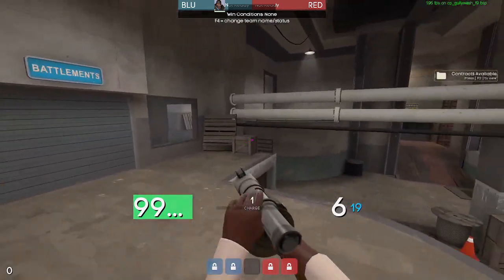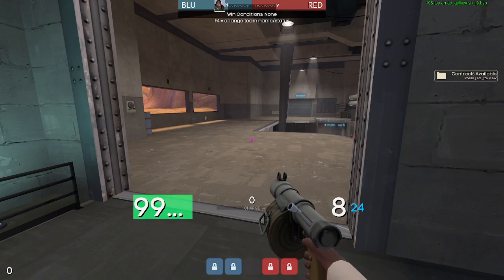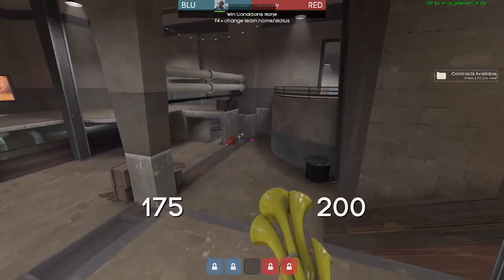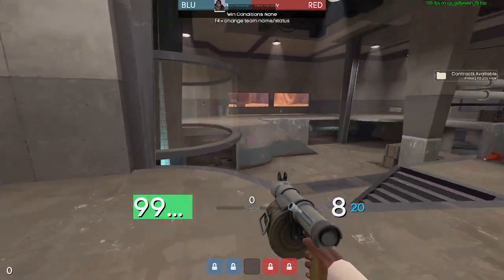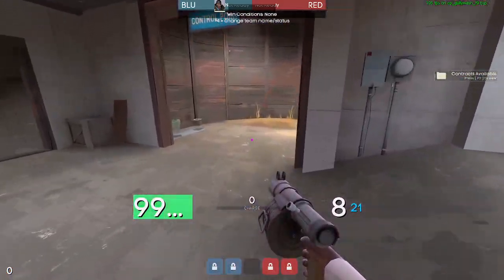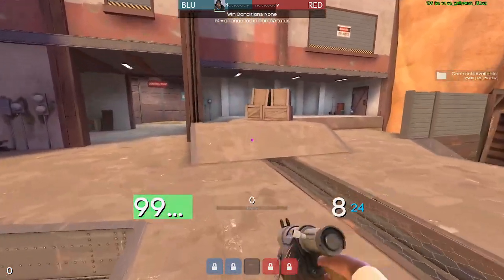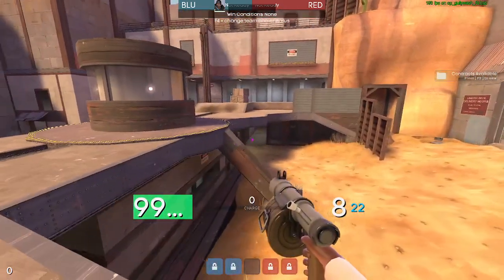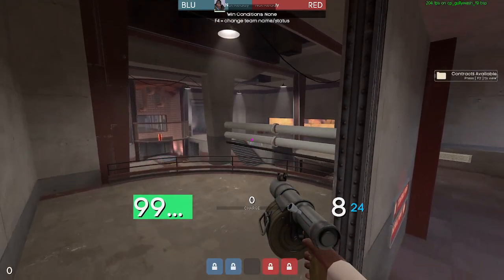Gullywash Map Review | Coast to Coast